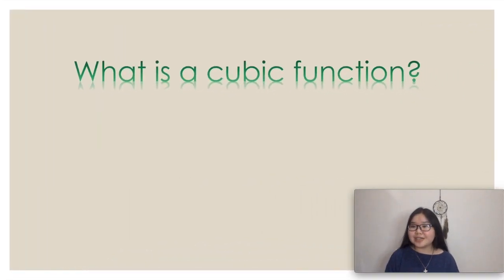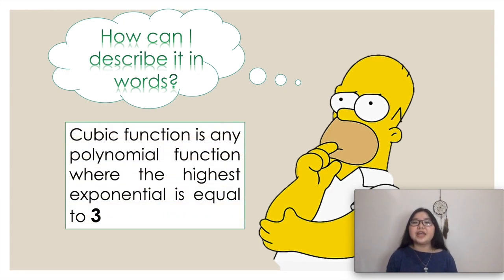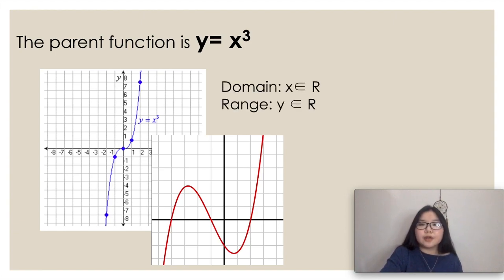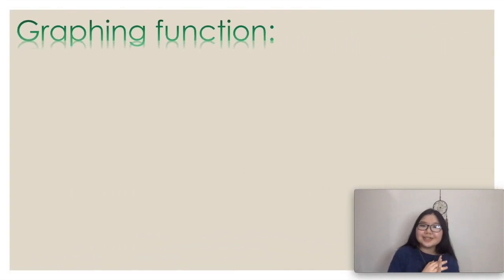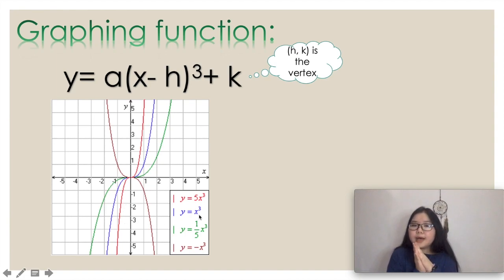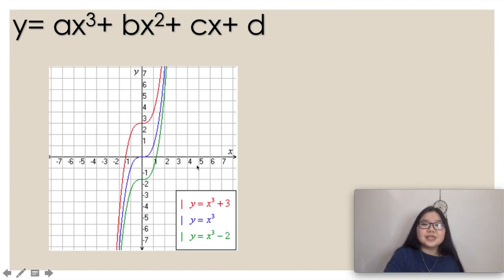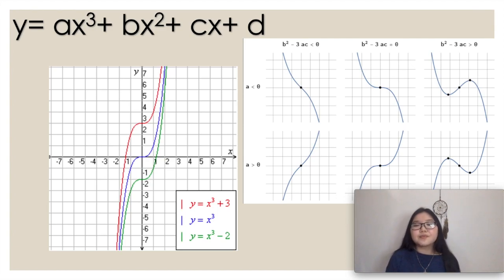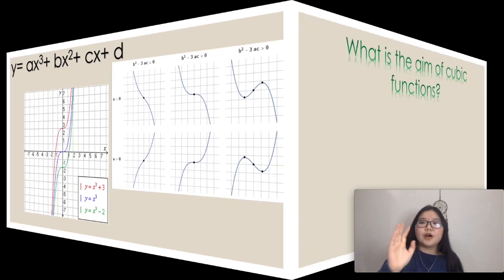What is a cubic function? // Ep2 of series "Equations and Graphs"//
Hi guys, I'm Ivy here! Come back to the series of equations and graphs, I would love to introduce to you about the cubic function which is approximately more complex than the quadratic equation.
Hopefully, through this video you are able to recognize:
- The original form of cubic function.
- The domain and range of cubic function.
- The fastest way to distinguish the specific graph of each cubic function.
- The purposes of cubic functions.

These are the link to my videos that I reminded in this video:

Just click the links and you will see everything!

My FB: Study In Philly- USA